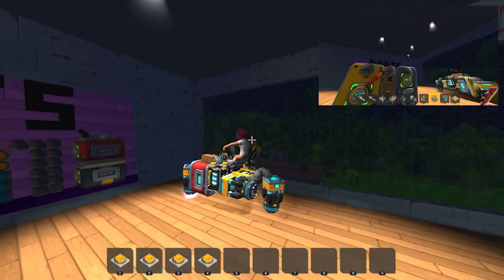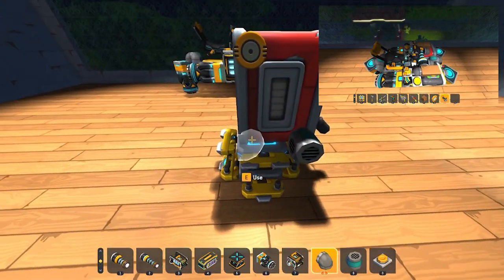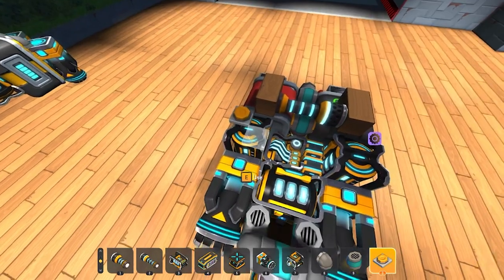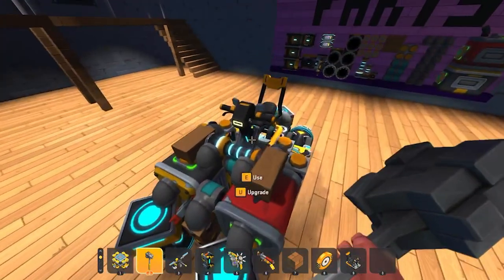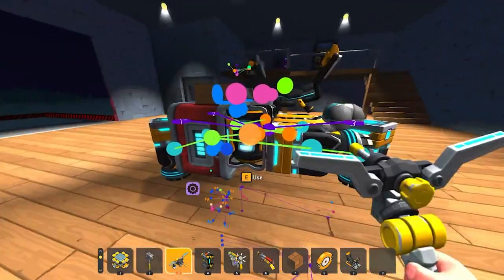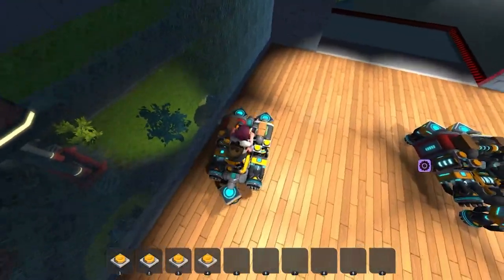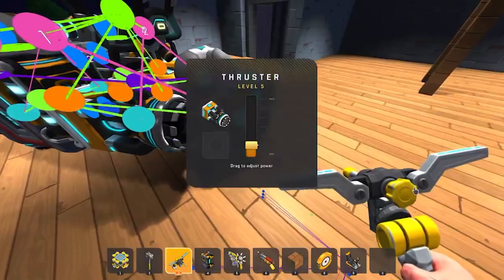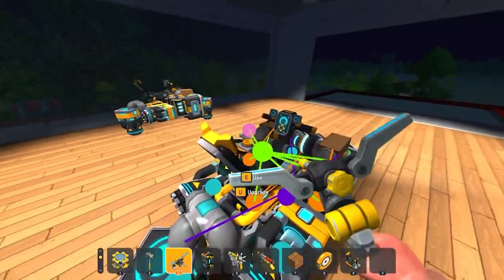How to build a Scrap Mechanic Flyer - Easy and Fast [2022]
This video will show you how to build one of the most compact and bareboned flyers in Scrap Mechanic! ;3